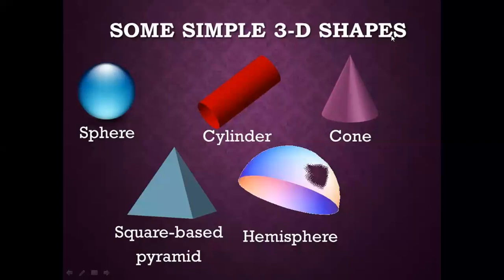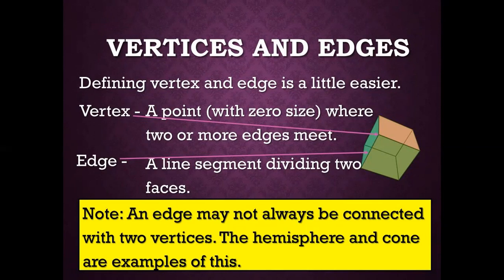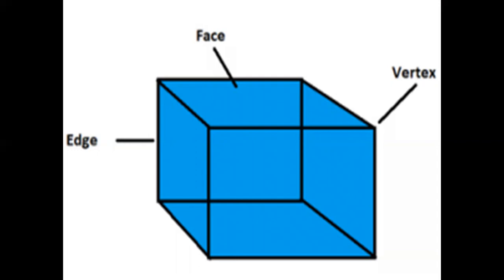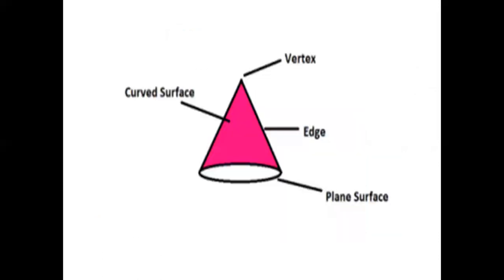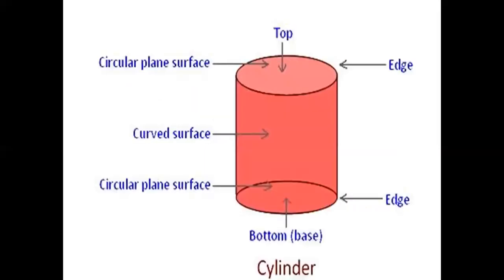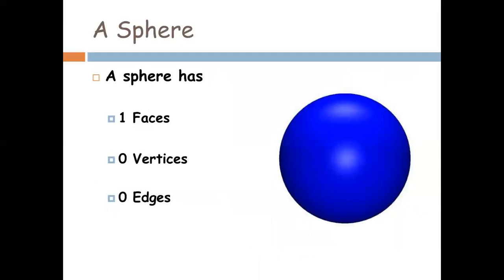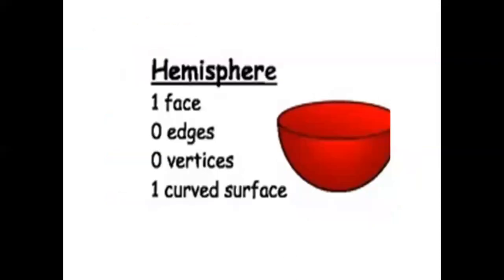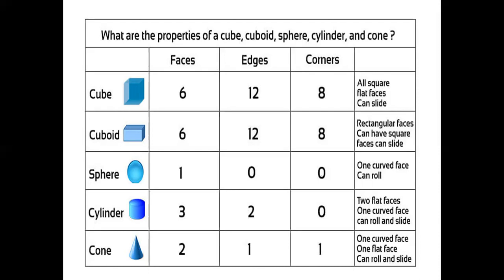CBSE II MATH : CH SHAPES - LINES AND SHAPES - PART 2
CBSE II Math Lines and Shapes2 1